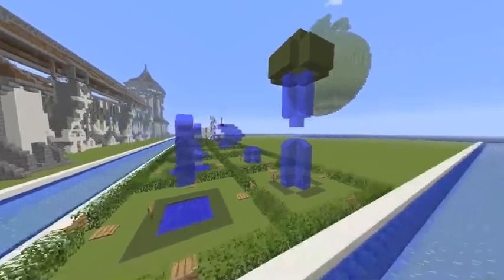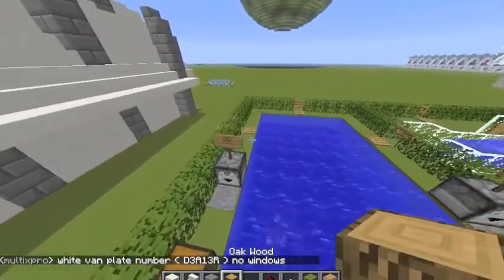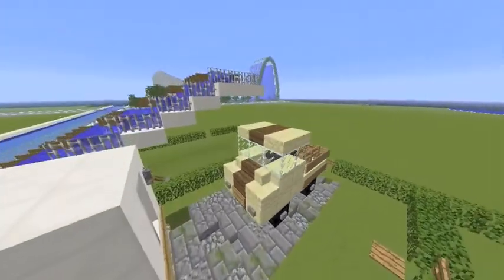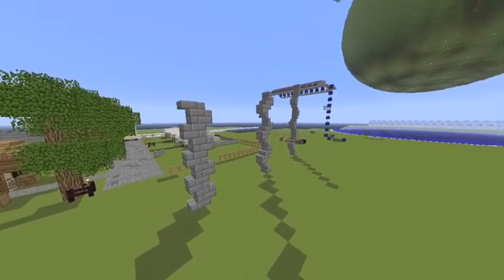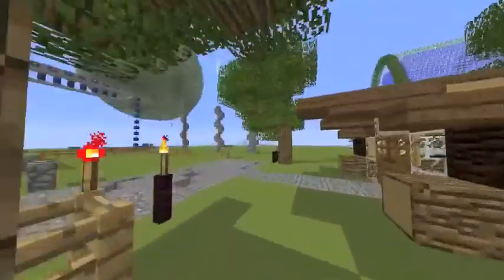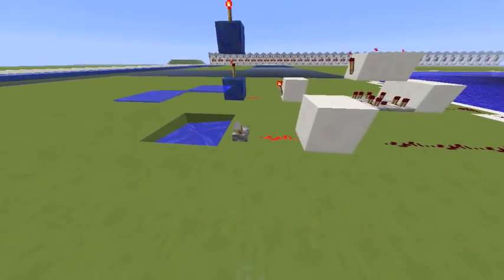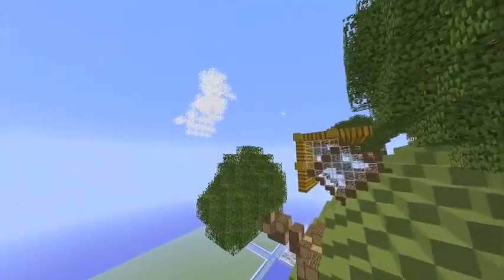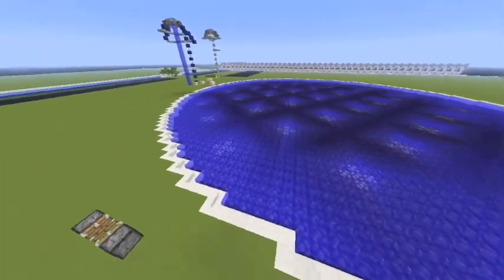Tour of My Plot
Xisuma's creative Server ip:
build.xpd.im